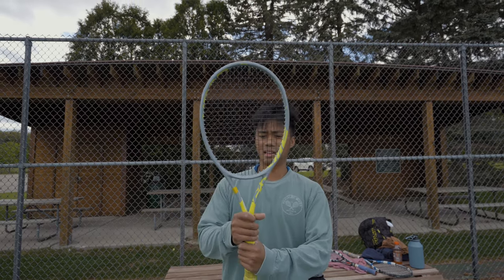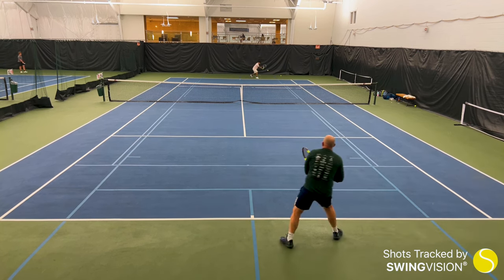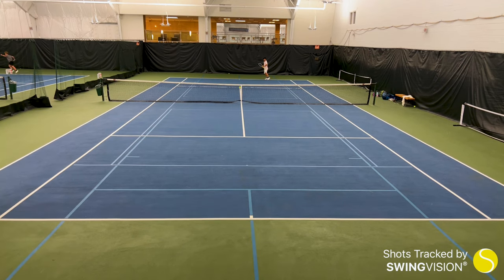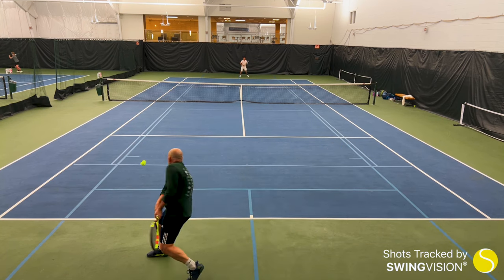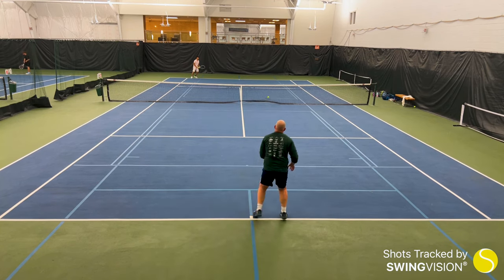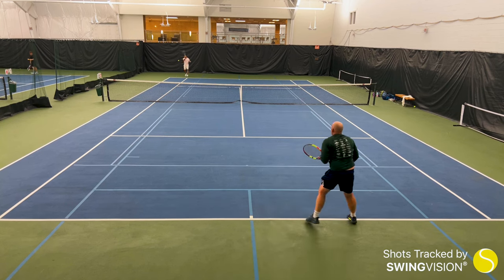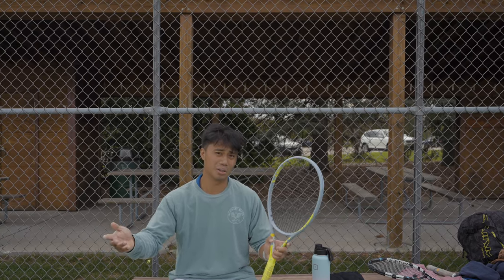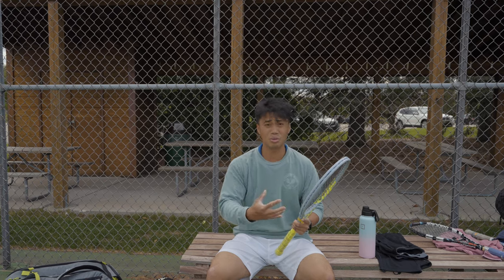Head, WHAT DID YOU DO?! | Head Extreme Tour Tennis Racket Review